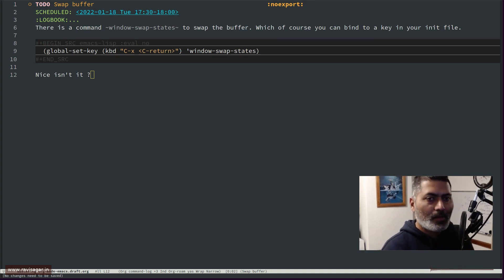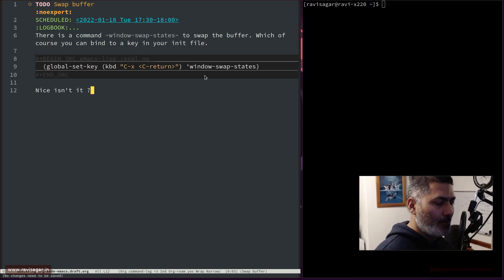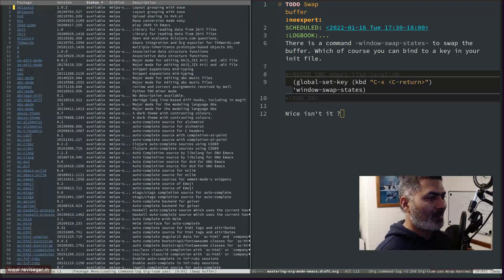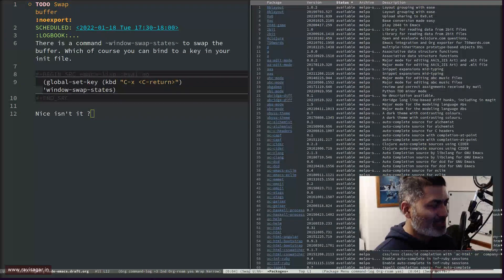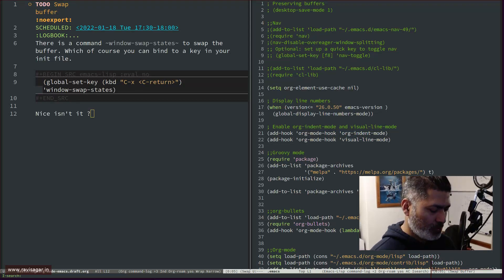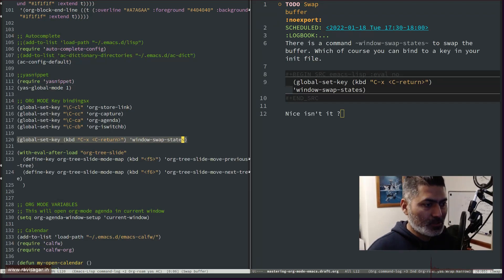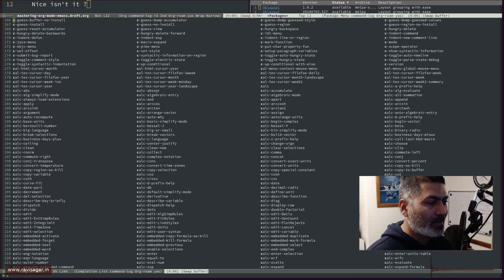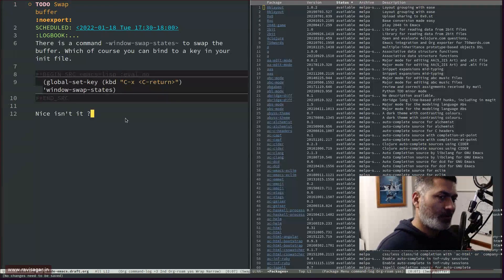Swap windows easily in Emacs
I usually create a vertical split when working in Emacs, it helps a lot but I was looking for a way to swap the windows and fortunately there is an easy way to do it.